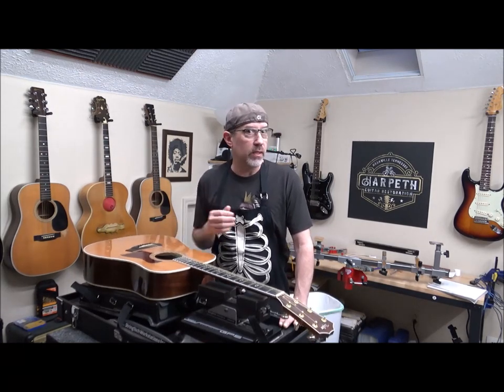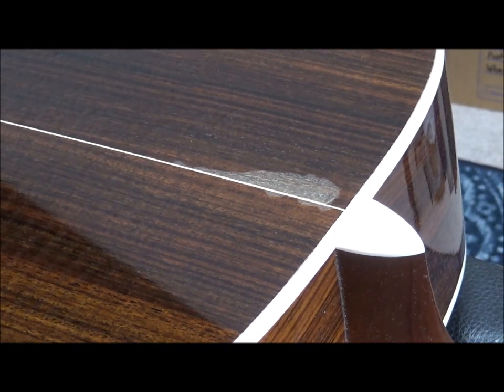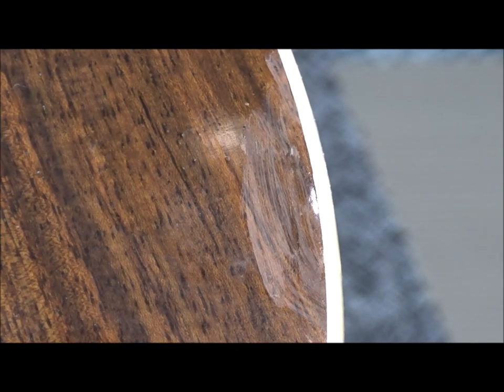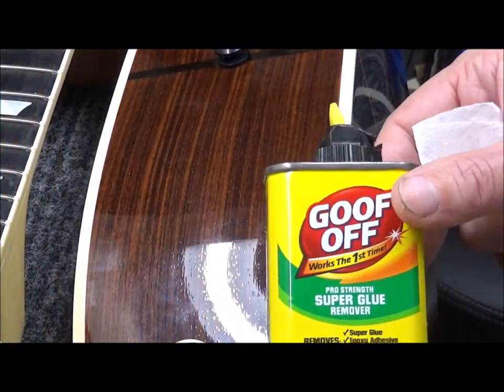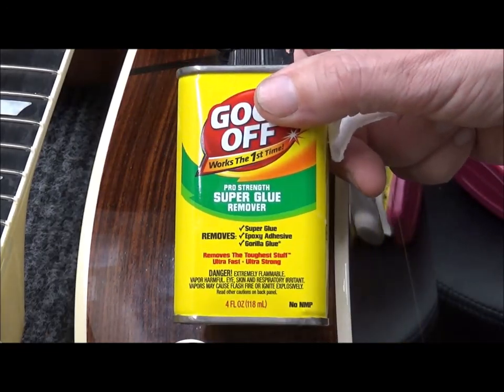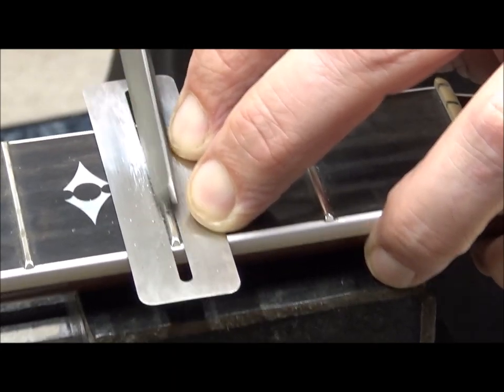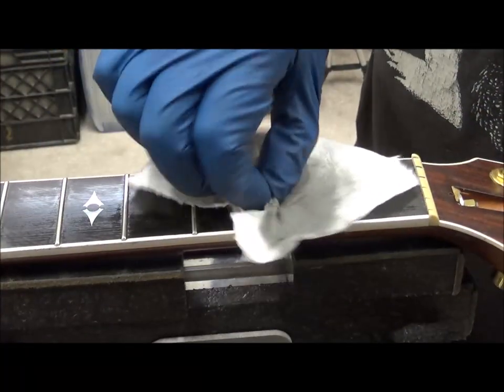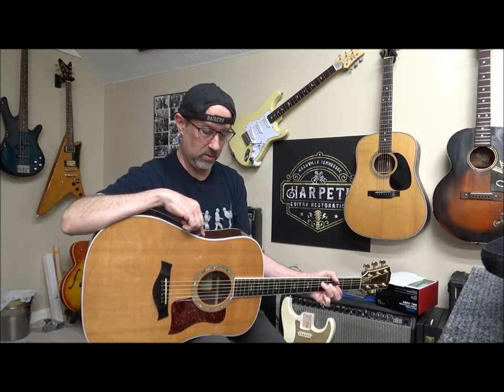Taylor Bubbles - Finish Repair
Hello People!
Thanks for joining me for more guitar restoration videos! I'm filling air bubbles caused by the polyester finish lifting / delaminating from the guitar wood. If you try this on your project ￼and it still needs some leveling and polishing I recommend scraping with a razor blade, wet sanding with 800 through 2000 grit wet sandpaper. Wet sand with a 3000 Trizact pad then polish ￼with Meguiar’s heavy cut, ColorTone medium compound and Meguiar’s ultimate compound.

Cheers,
Scotty D.,
Harpeth Guitar Restoration, LLC.
Nashville, Tennessee